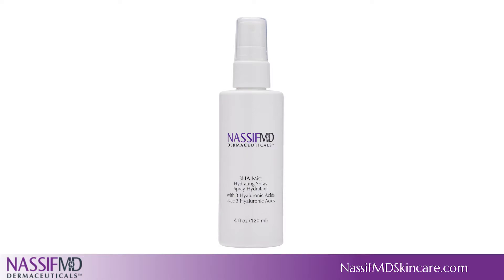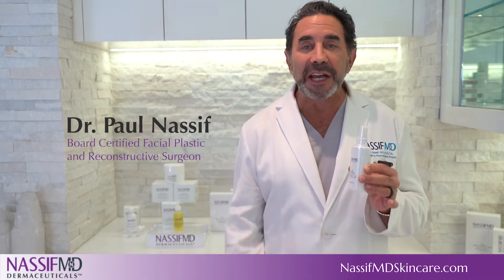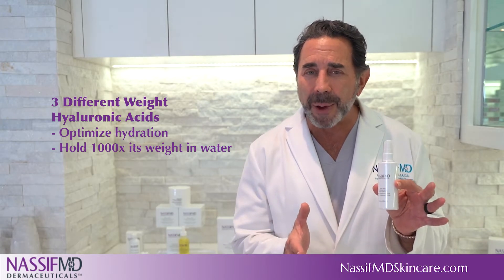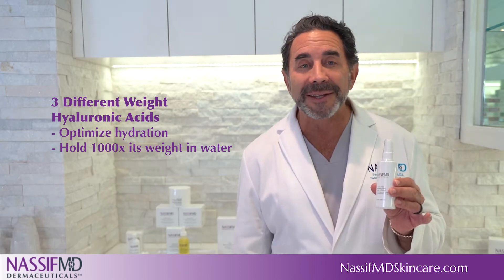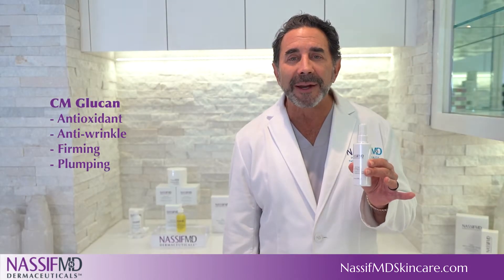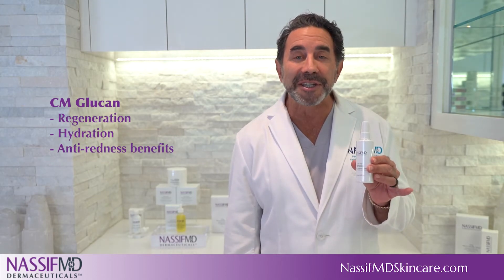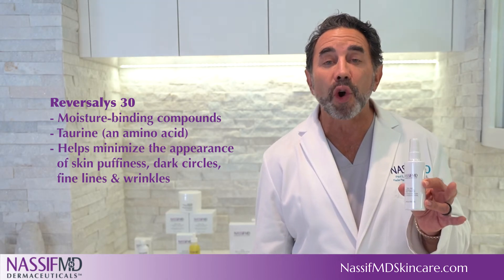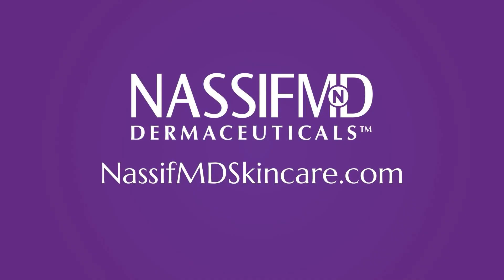3HA Instant Hydrating Facial Mist- A Convenient & Indispensable Skin Hydrator & Refresher!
What it is: A convenient and indispensable skin hydrator and refresher. The fine mist spray delivers immediate and lasting hydration to the skin:

· Optimizes hydration with effective humectants that draw moisture to the skin
· Works as a hydrating face primer under makeup
· Can be used on bare skin for a fresh, natural look
· Delivers a quick, skin-refreshing mini treatment, any time of day
· Provides an after-shower moisture boost to the body
· Use on face, neck and décolleté; almost anywhere you feel the need to hydrate
· Can be used over makeup for added hydration throughout the day

Why it works: Key Ingredients & Benefits:

· 3HA - Contains 3 different molecular weight Hyaluronic Acids. The lowest weight HA is easily absorbed onto lower layers of the epidermis to help optimize hydration, while the highest weight HA is known to hold 1,000 times its weight in water. It draws moisture from the air and delivers it to the skin for continuous moisturization.

· CM Glucan - A natural yeast derivative with antioxidant, anti-wrinkle, firming, plumping, regeneration, hydration, and anti-redness benefits.

· Reversalys 30 - A blend of marine botanicals, moisture-binding compounds, and taurine (an amino acid), it helps minimize the appearance of skin puffiness, dark circles and fine lines and wrinkles.